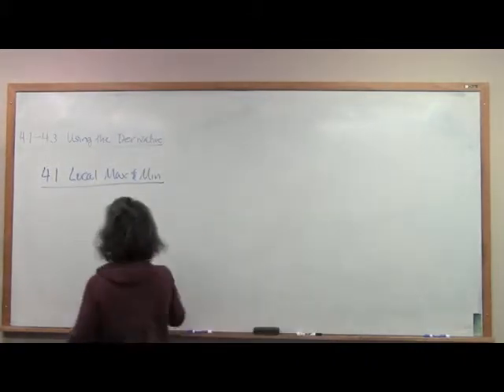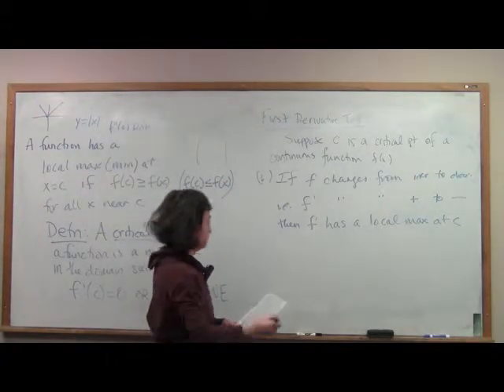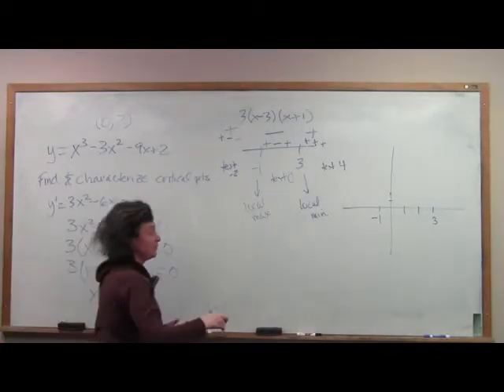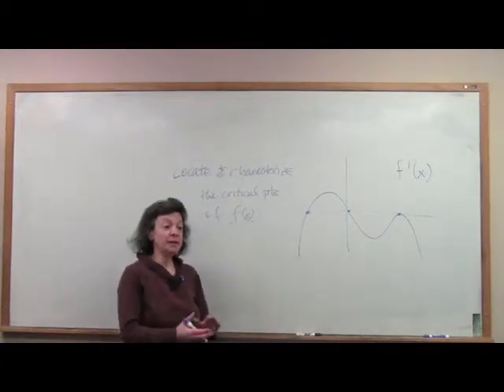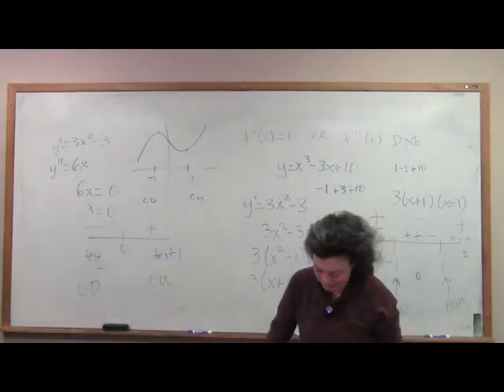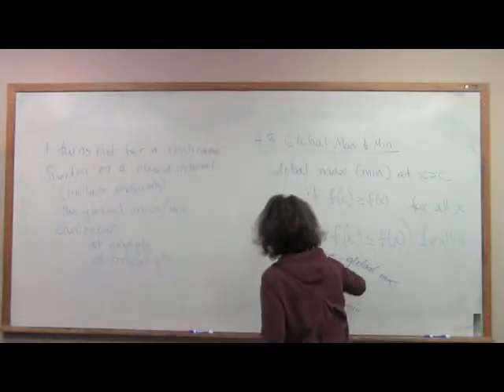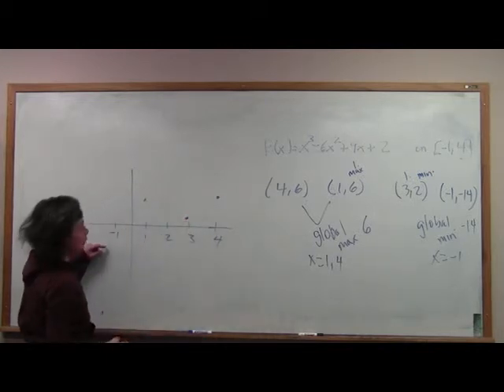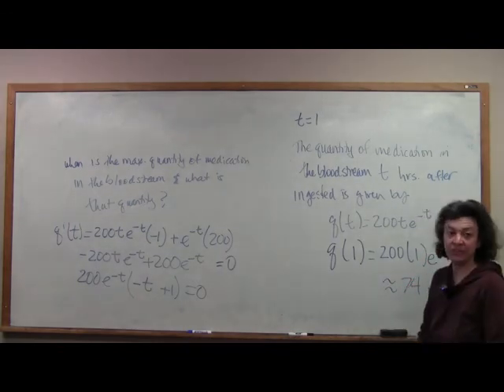M162 4 1 4 3 Graphing Using the Derivative